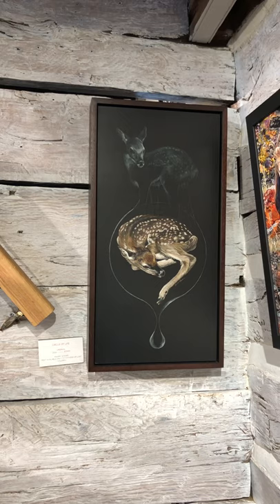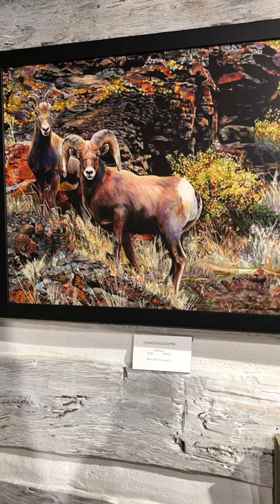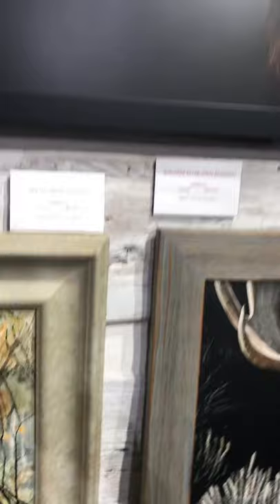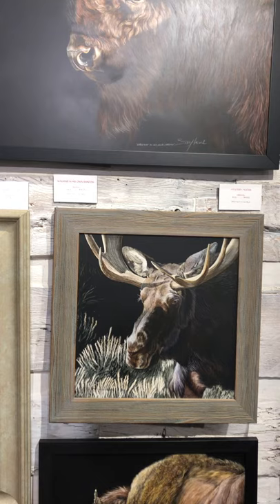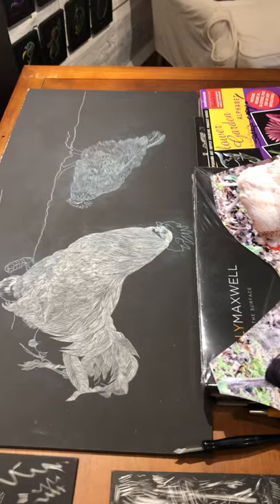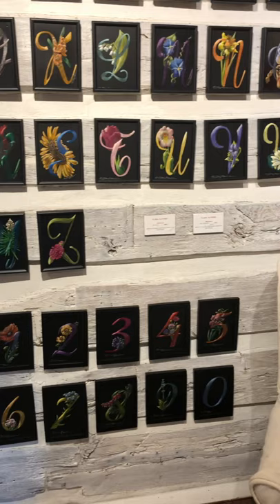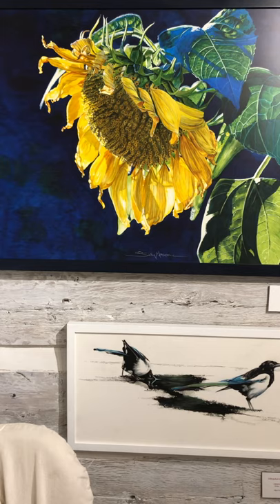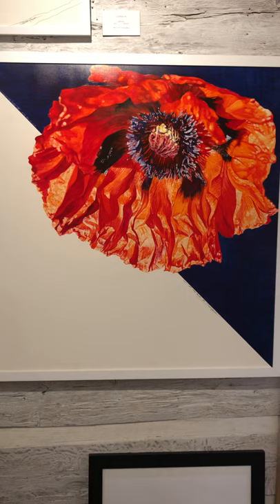Second half of Maxwell’s Art Gallery video